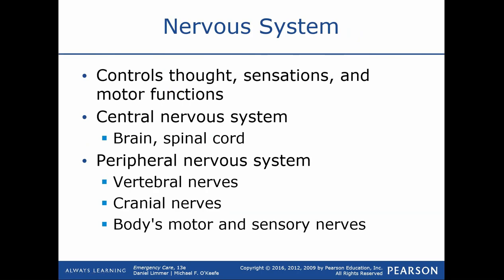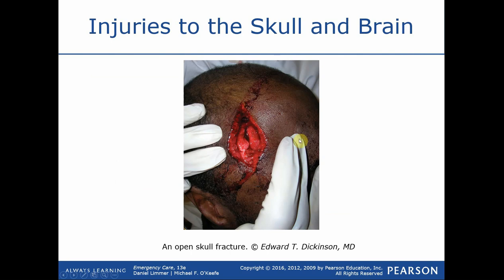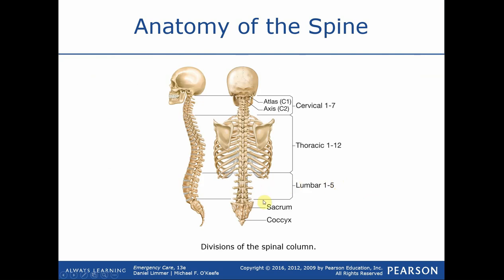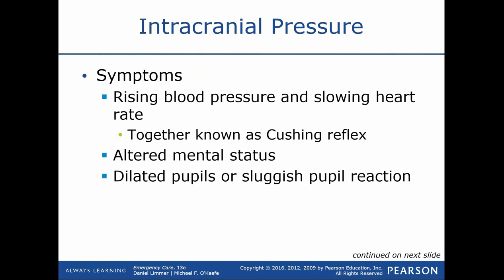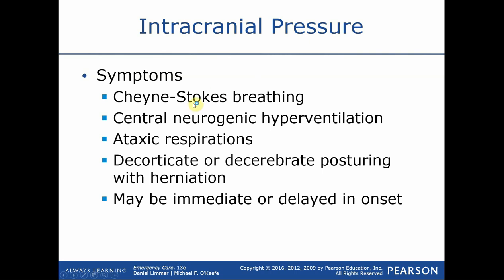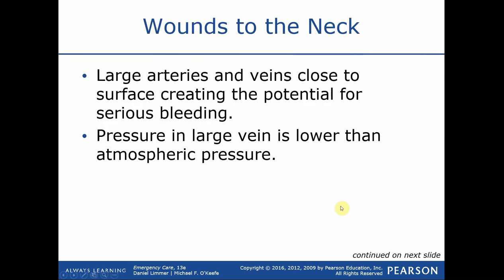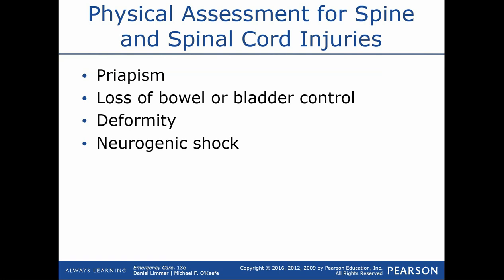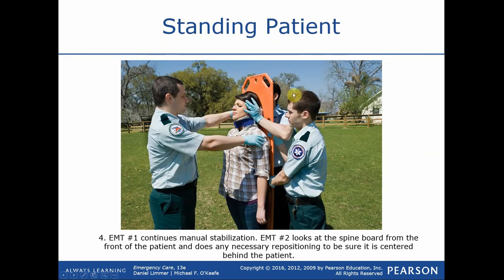Chapter 29 Lecture